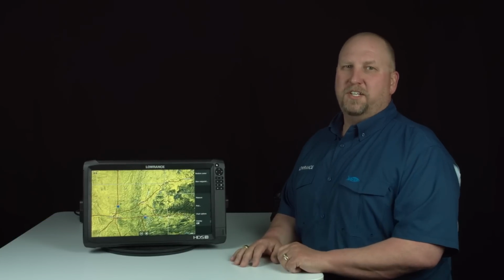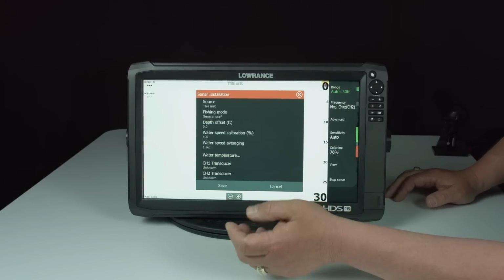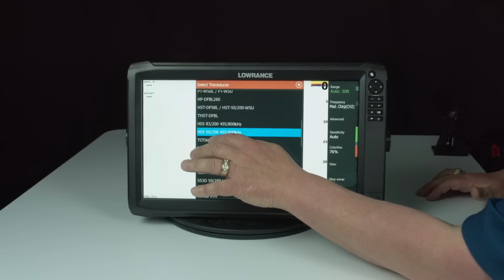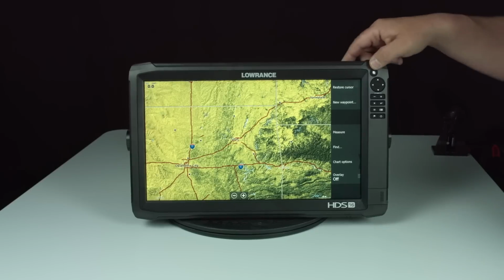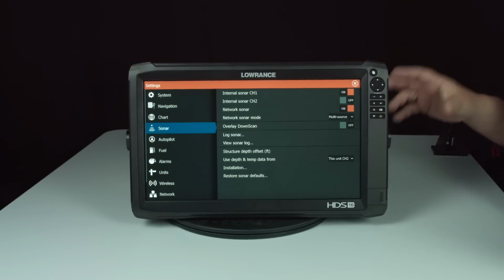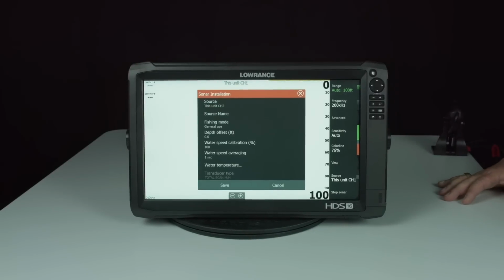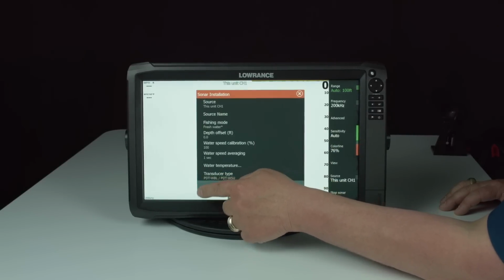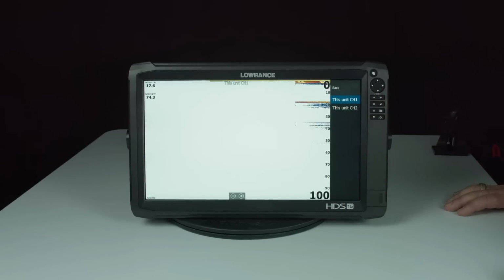HDS Carbon - Understanding TotalScan and Sonar Channels 1&2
HDS Carbon from Lowrance comes with two separate sonar channels, as well as two different sonar ports on the back of the unit.  The TotalScan transducer is only compatible with the 9-pin "Channel 2" port.

Lowrance Product Expert, Jacob Scott, walks through the installation settings, and how to view sonar returns from sonar channel 2 and the TotalScan transducer.